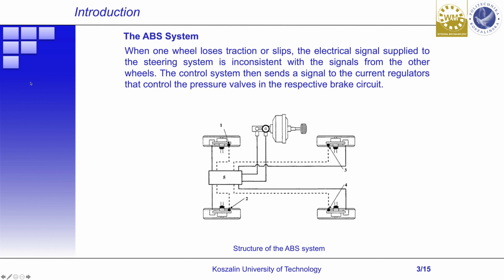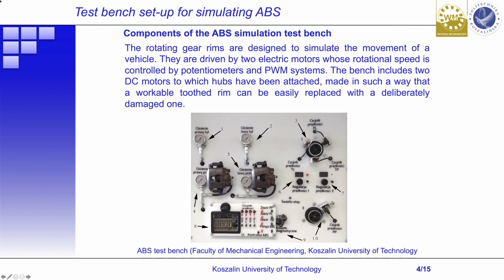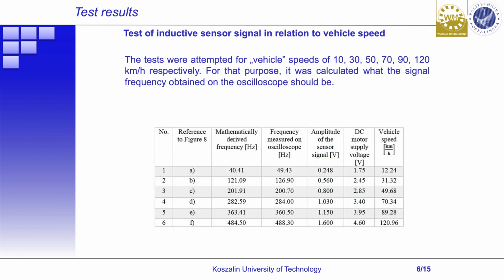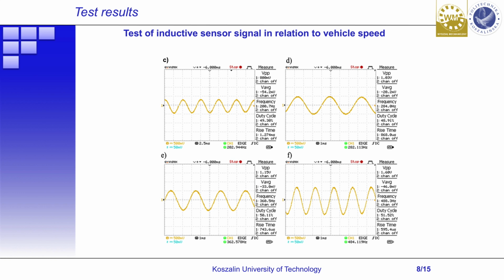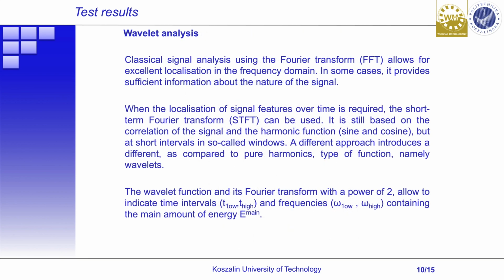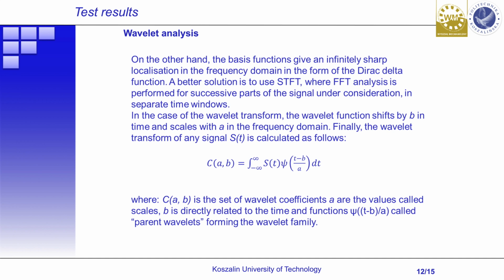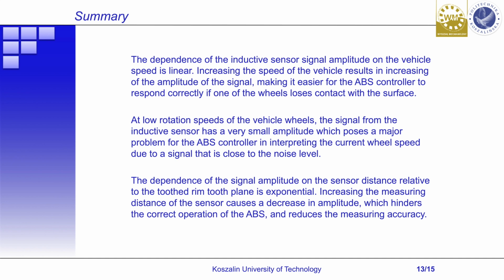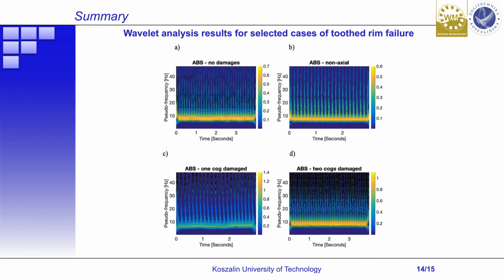k21is-250 25th Int. Conference on Knowledge-Based and Intelligent Information & Engineering Systems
k21is-250
Investigation of Anti-Lock Braking System failures using wavelet analysis
25th International Conference on Knowledge-Based and Intelligent Information & Engineering SystemsSeptember, 08-10, 2021, Szczecin, Poland
Sebastian Pecolt, Andrzej Błażejewski, Tomasz Królikowski, Kacper Gierula